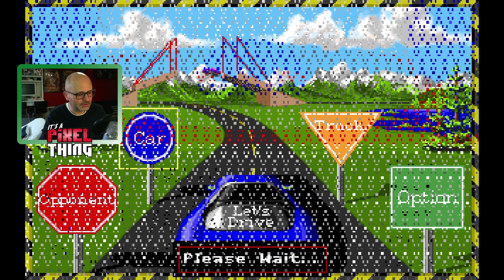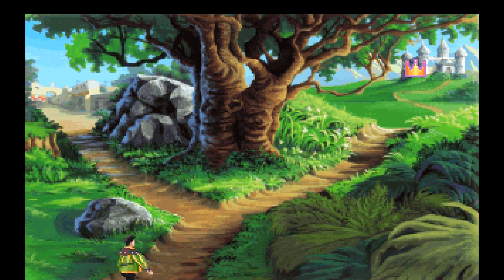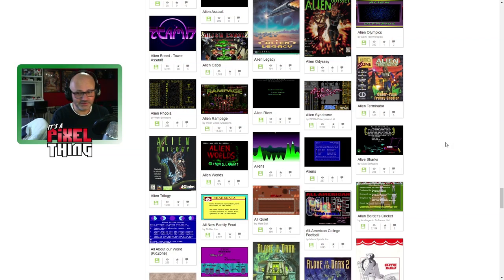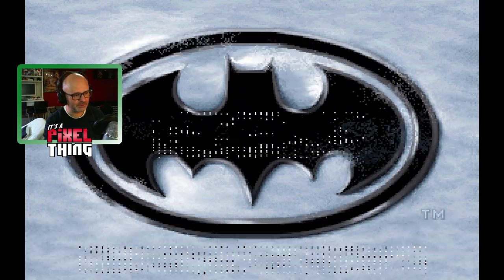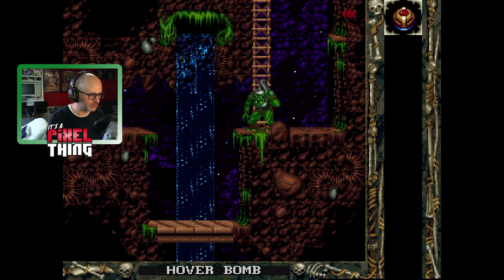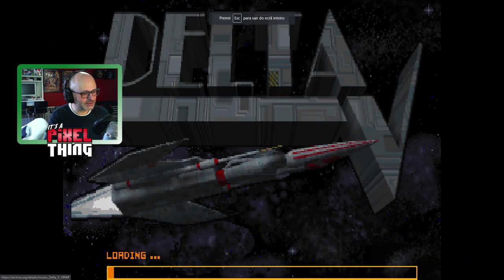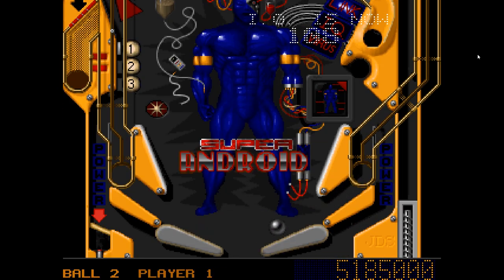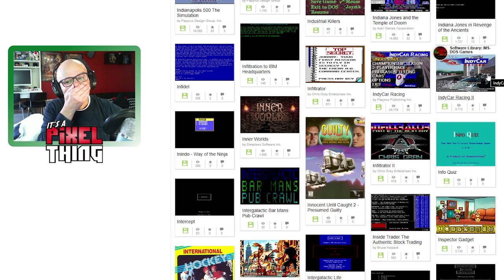PLAY Thousands of DOS GAMES in Your Browser for FREE!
Over 7000 games are now waiting for you at a distance of a mouse click! Join me as I explore this huge library! And many more games will be added in the near future! So, click to visit the Internet Archive of MS-DOS games

There are also other sections to visit, like, for instance:
etc...

● Background music from Jazz Jackrabbit (MS-DOS, 1994), composed by Joshua Jensen, Robert Allen. All game footage was captured running directly in my browser (Google Chrome) using OBS and Nvidia Shadowplay.

● A huge shoutout and special thanks to my PATRONS and MEMBERS:
• Nostalgia Nerd • Robin Gruoner • Melnikster • James cheung • Jim Leonard • Michael • Mathieu • Morais • Deckard Games • Simon Bryant • AlexModeling • Canal das Crónicas •

P/XEL
p/xel
It's a Pixel THING
PXTNG
Retrogaming
Retrogames
Retrogamers
Gaming
Pixel
Dos gaming
MS-DOS
ms dos
ms dos games
ms-dos games